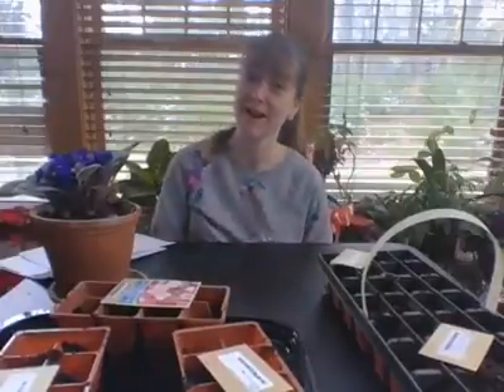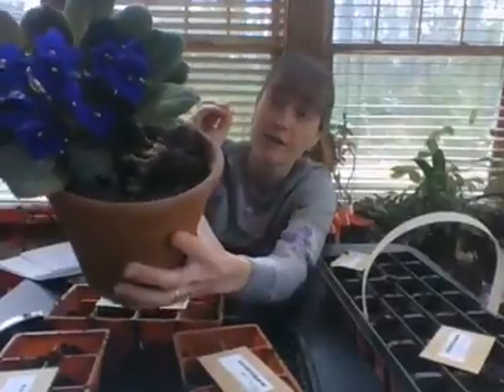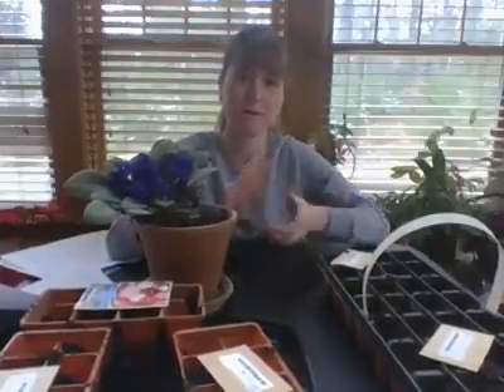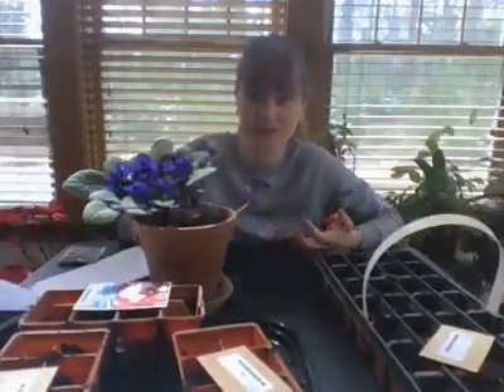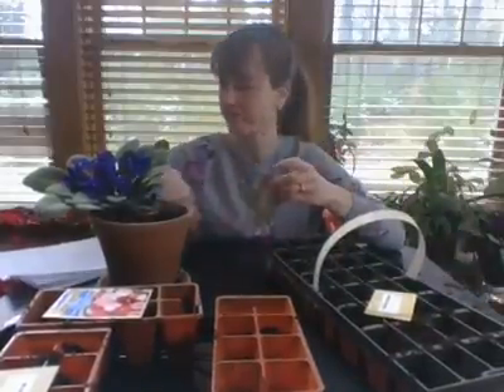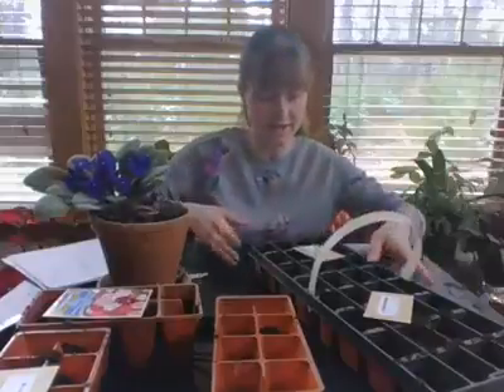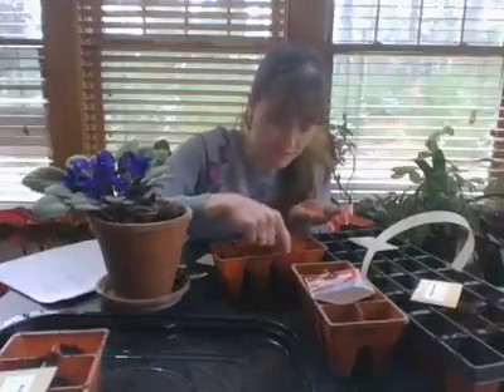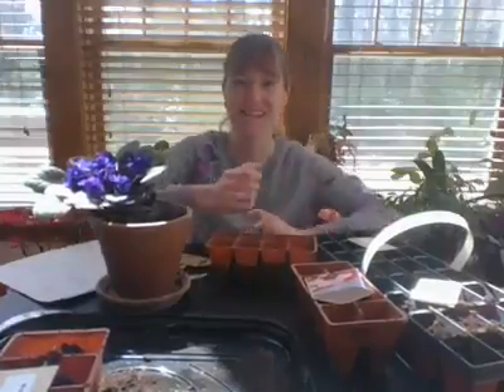Fun Friday - Earth Day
Miss Mary Beth does a special Fun Friday to celebrate the 50th Anniversary of Earth Day --- which is on Wednesday, April 22.